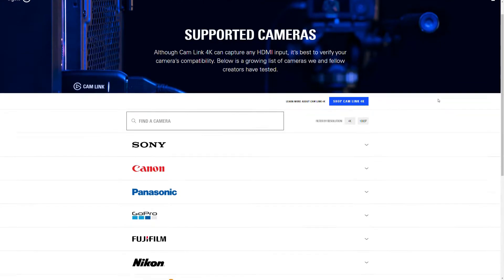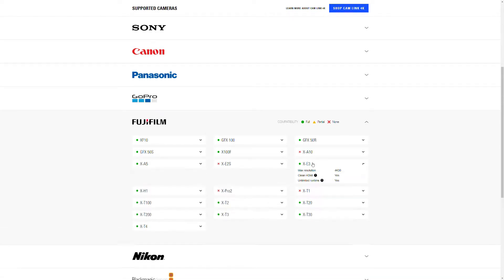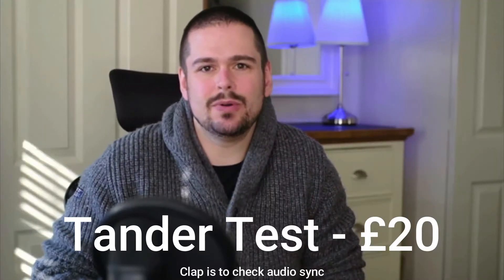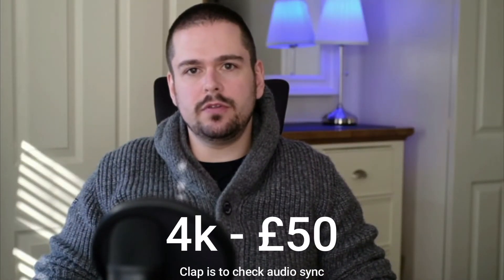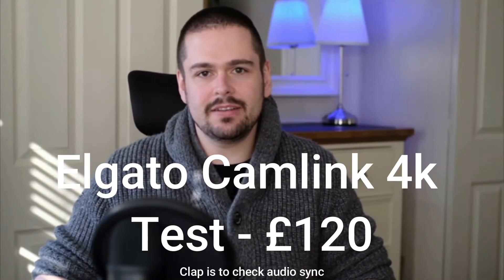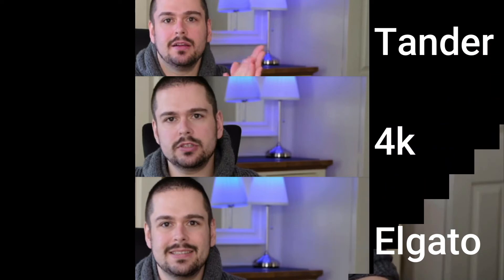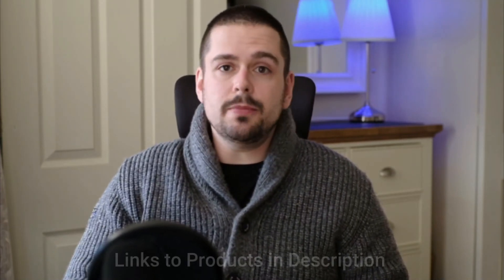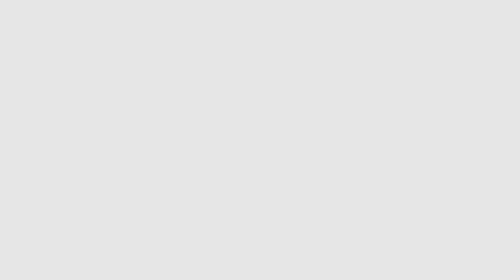Capture Card Buyers Guide - Review Elgato Camlink 4k vs Generic £20 & £50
Hi Guys, Ive put together everything you need to know when purchasing a capture card in todays video. I also test the Elgato Camlink 4k vs £50 Generic Capture Card vs £20 Generic Capture Card. Please leave any feedback in the comments below.

The Tander card was out of stock when posting but the alternative has similar specs and reviews well.

Chapters
0:00 Intro
0:14 What is a Capture Card?
0:56 Clean HDMI?
1:28 What to look for
2:35 The Cards
3:34 Test Footage
4:23 Image Quality Comparison
4:46 Verdict